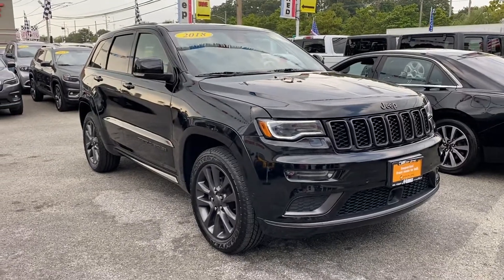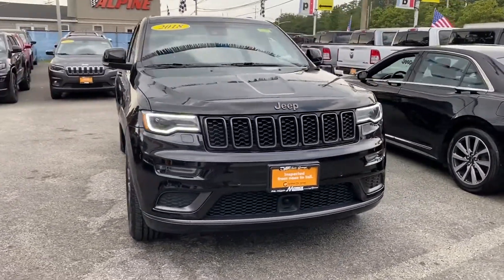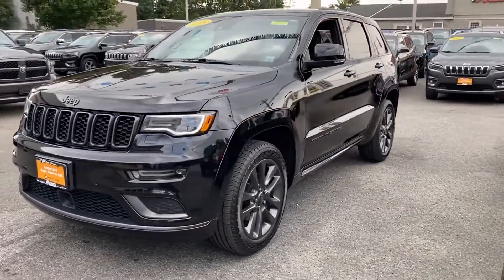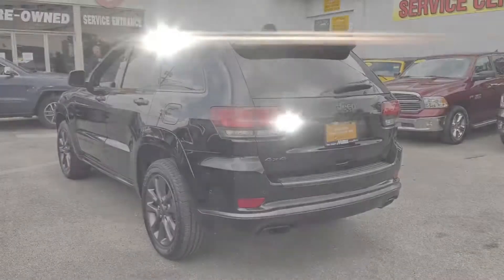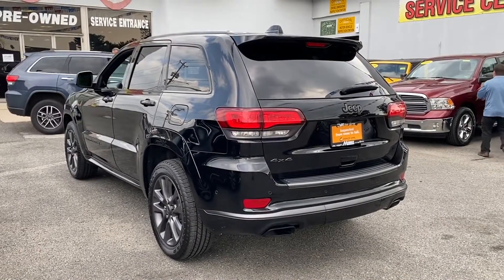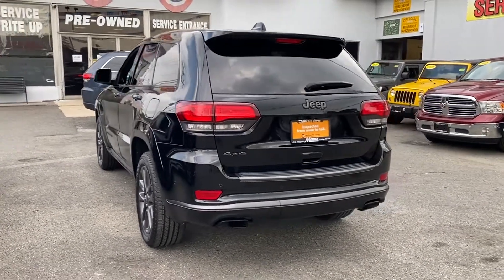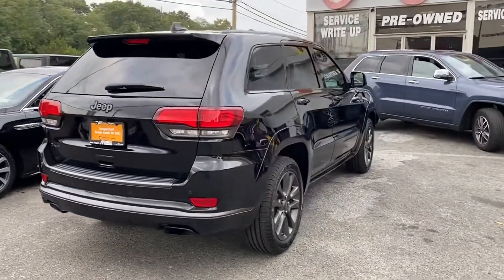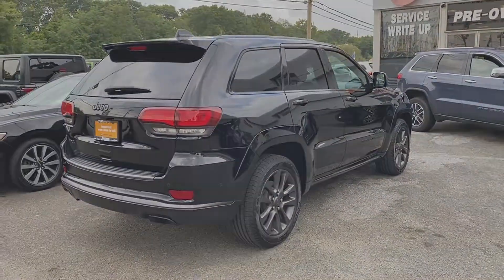Used 2019 Jeep Grand Cherokee High Altitude 1C4RJFCG8KC591132 Wantagh, Levittown, Amityville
2019 Jeep Grand Cherokee High Altitude 1C4RJFCG8KC591132 Video

To schedule a test drive in this 2019 Jeep Grand Cherokee High Altitude, call us at or stop by our showroom located at 3614 Sunrise Hwy Suite B, Wantagh, NY 11793.

This 2019 Jeep Grand Cherokee High Altitude 1C4RJFCG8KC591132 is full of phenomenal features such as: